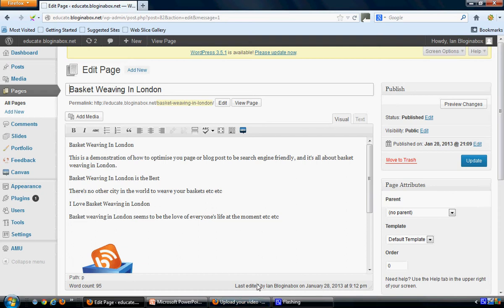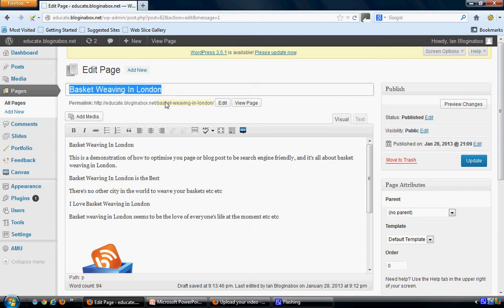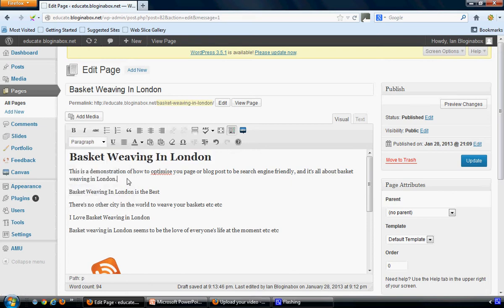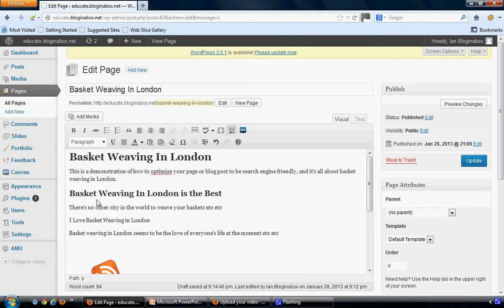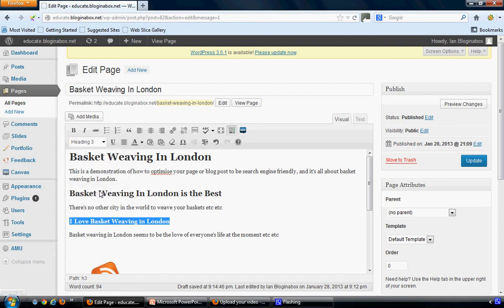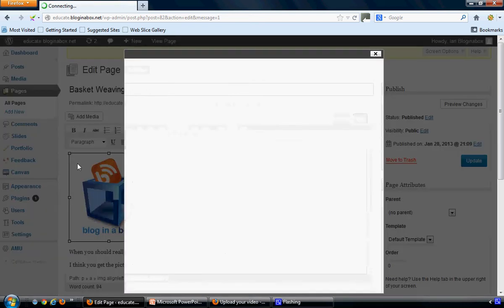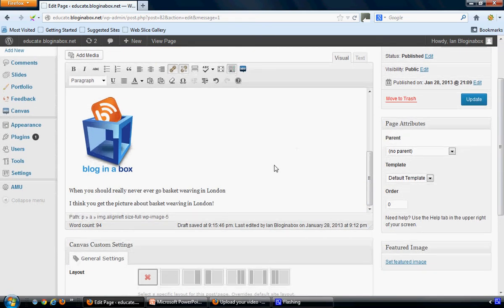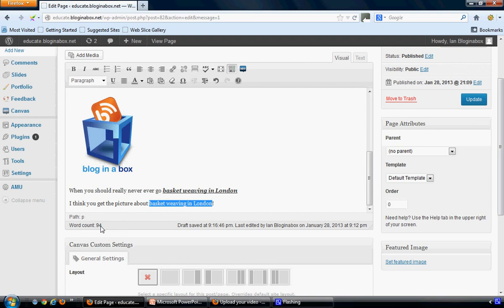BIAB Page And Post Optimisation